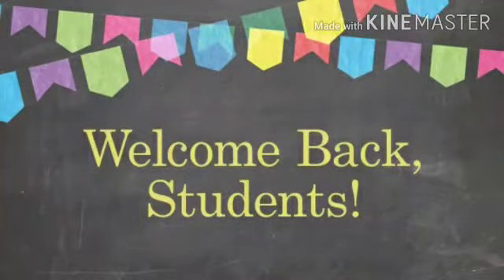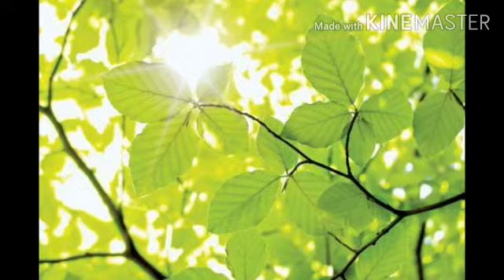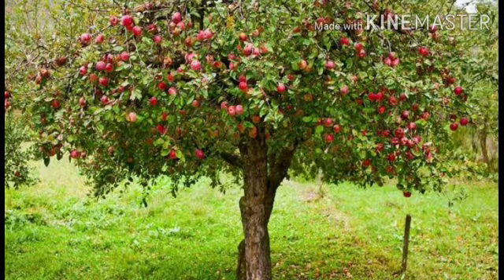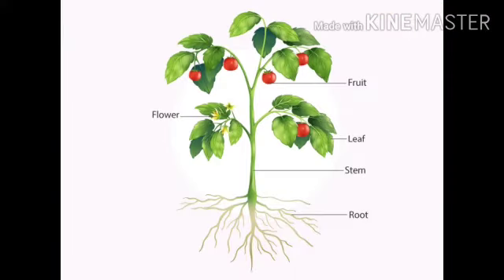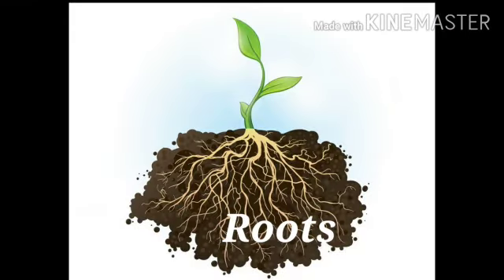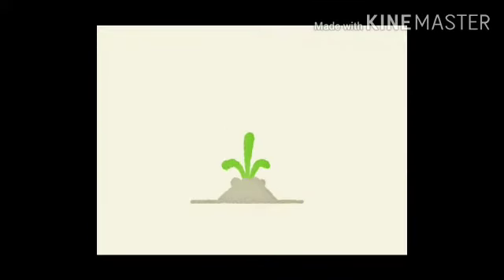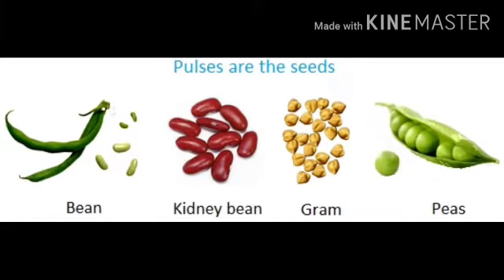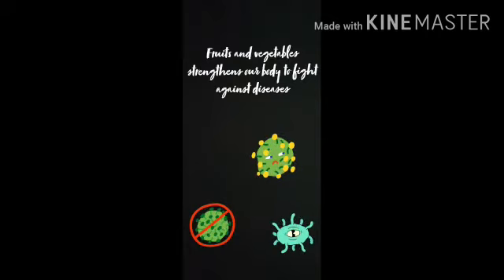Class 3 Ch 9 FOOD FROM PLANTS AND ANIMALS Food from Plantsby Aarushi Jain